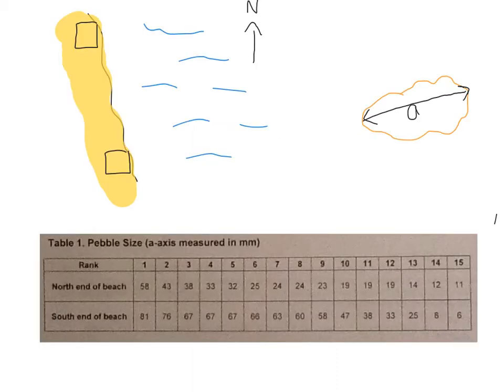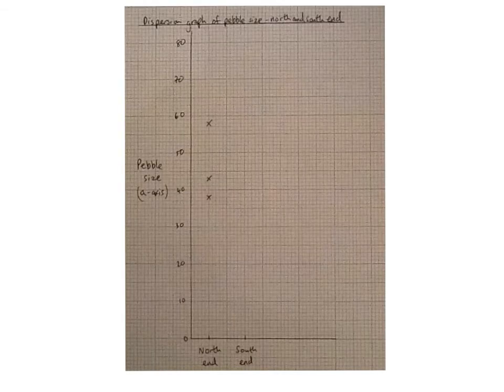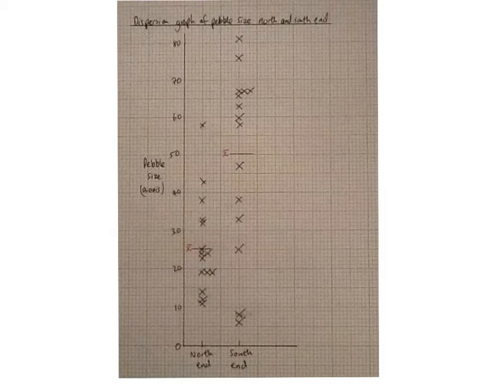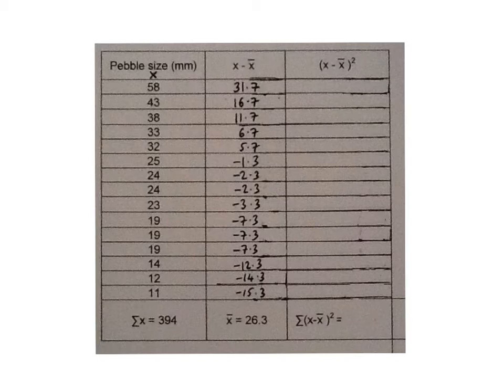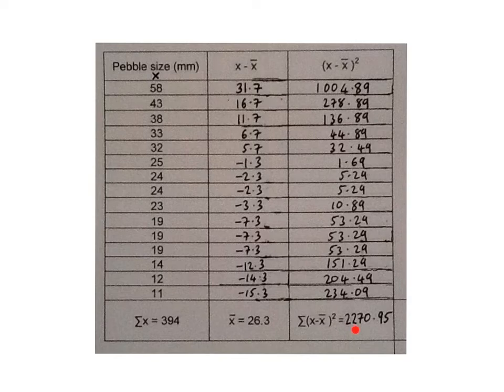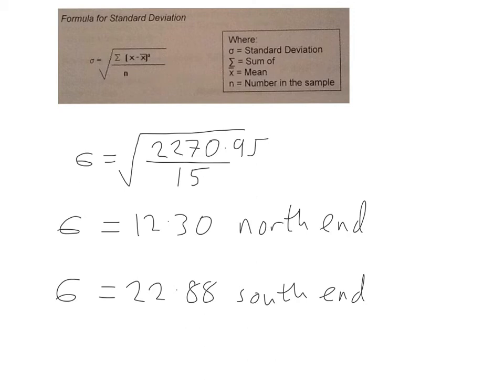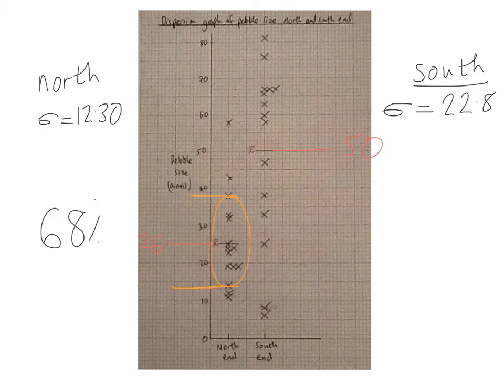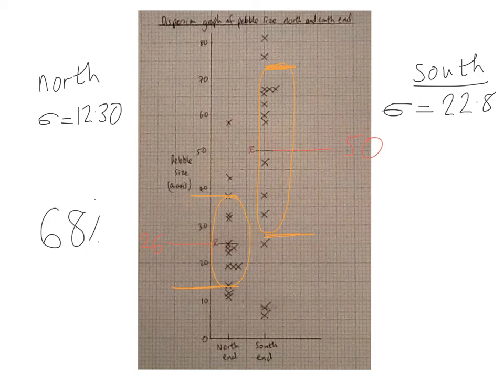Standard deviation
Calculating standard deviation